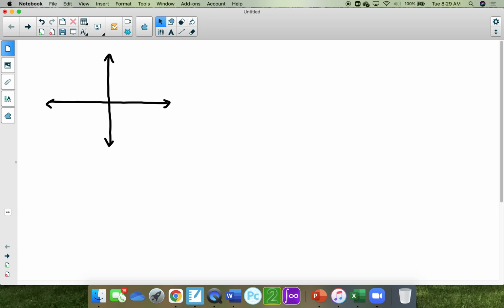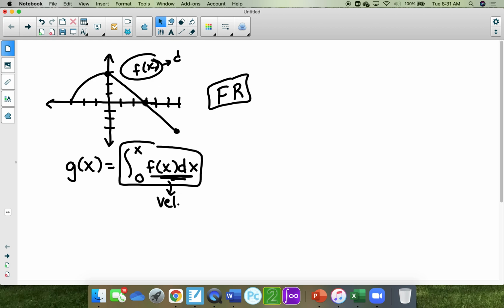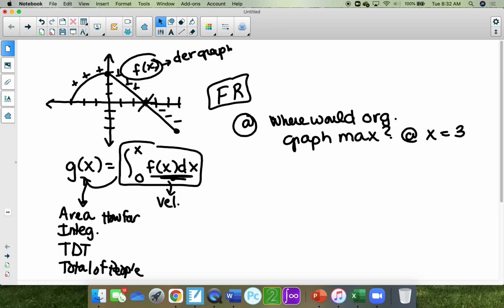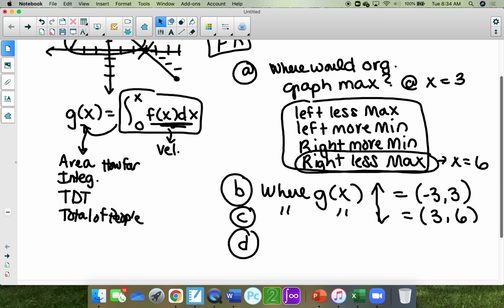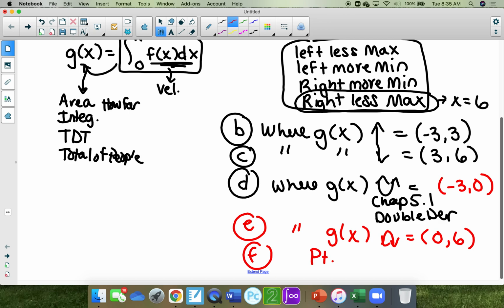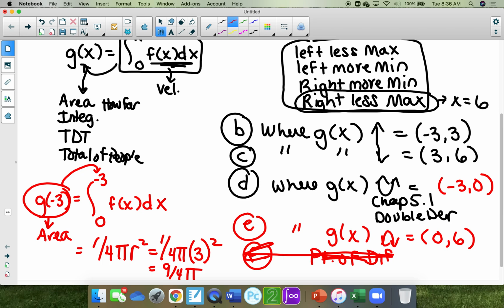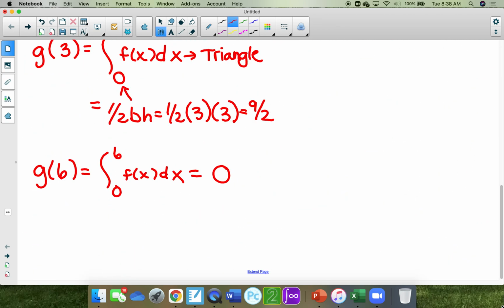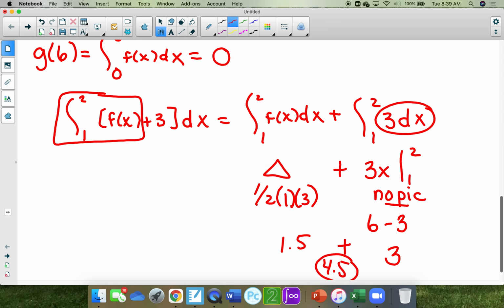AP extra notes der:area graphs